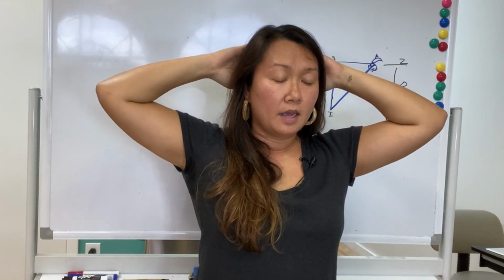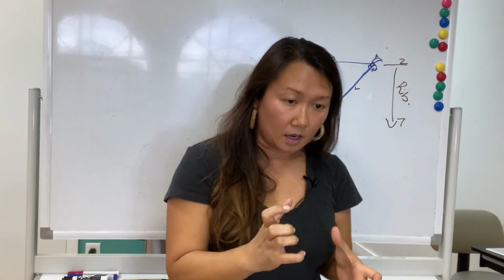How To Evaluate A Tight Shoulder | Hands On Therapy Secrets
The best way to evaluate stiff shoulders is gauging what's working properly and then the parts that aren't normal.  A normal shoulder should be the most moveable joint in the body; it is critical to establish the conditions that could be causing the stiffness.

If you like what I’m going, please share with your other OT friends. Let’s help each other during these difficult times and we can all rise together!

Please see our Free-Orthosis Training for Occupational Therapist Video Series

Hoang